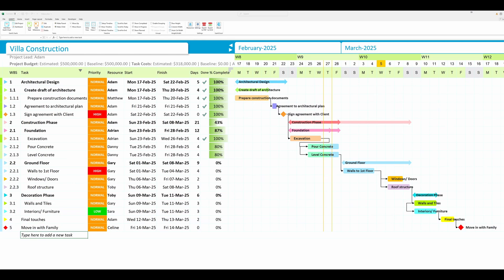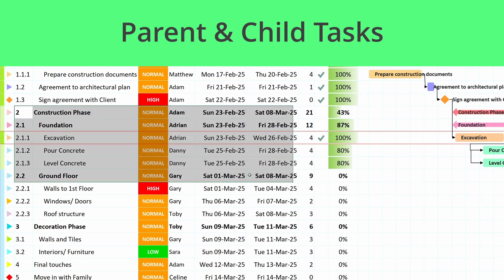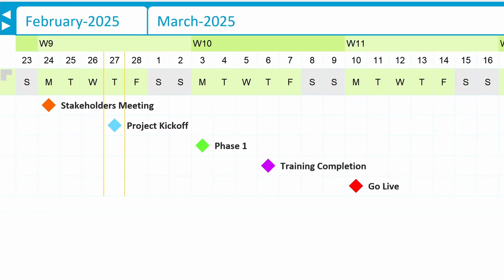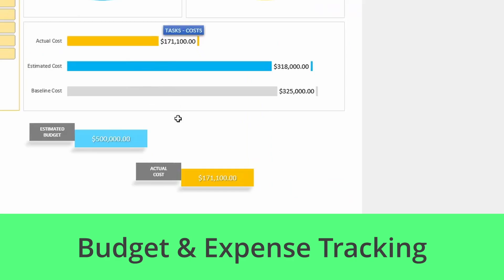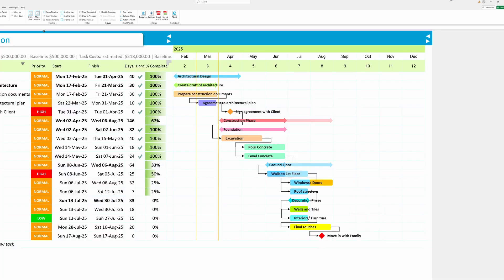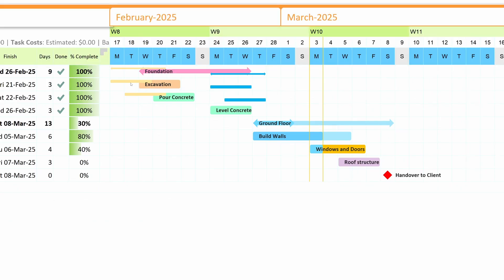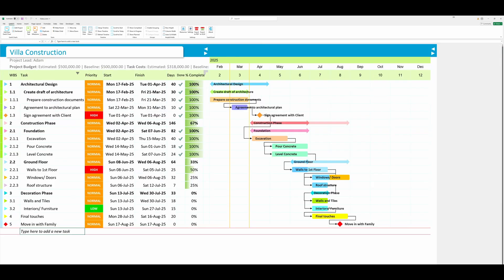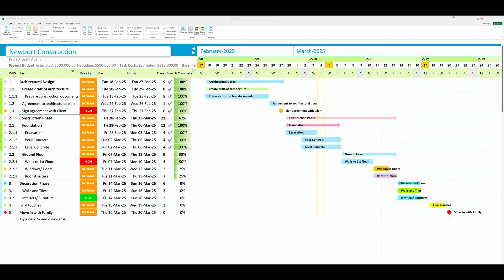Gantt Excel - Features - The Ultimate Project Management Tool in Excel!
📊 Gantt Excel - The Ultimate Project Management Tool in Excel! 🚀

Looking for an easy way to create a Gantt chart in Excel? Gantt Excel is the #1 project management template & add-in that helps you plan, schedule, and track tasks seamlessly—all within Microsoft Excel! 🎯

🔹 Features:
✅ Customized Gantt Chart Excel Ribbon Menu
✅ Unlimited Projects, Tasks and Dependencies
✅ Add Tasks and Milestones
✅ Six Calendar Views
✅ Setup Priority & Task Progress
✅ Resources, Workdays and Holidays
✅ Customizing the Gantt chart colors, views, and formats
✅ Automating the timeline generation

✨ Why Use Gantt Excel?
✔ No need for expensive software like Microsoft Project
✔ Works within Excel—simple & familiar interface
✔ Perfect for project managers, businesses, freelancers, and teams
✔ Saves time & improves efficiency with automated scheduling